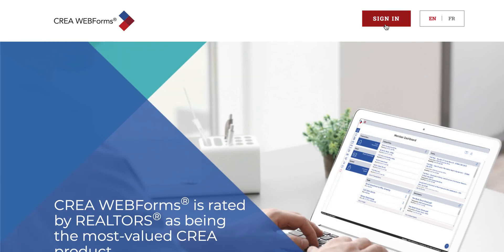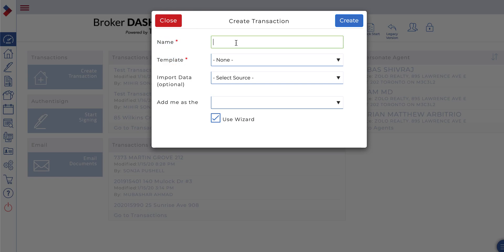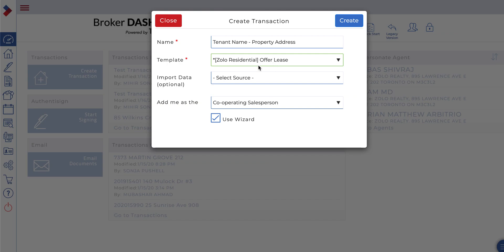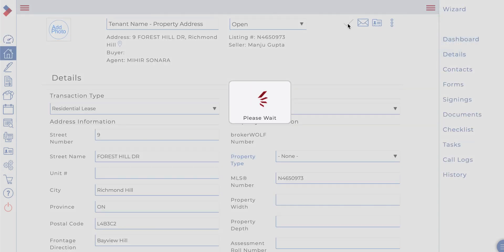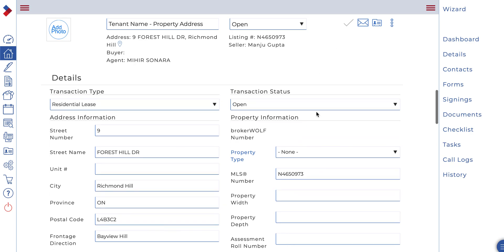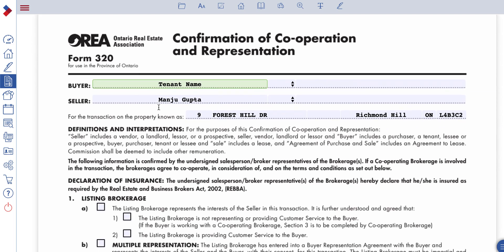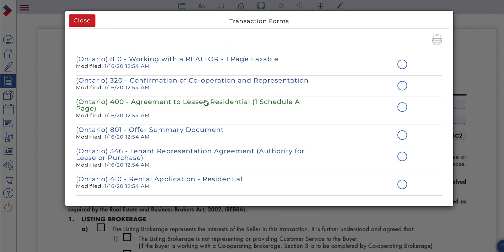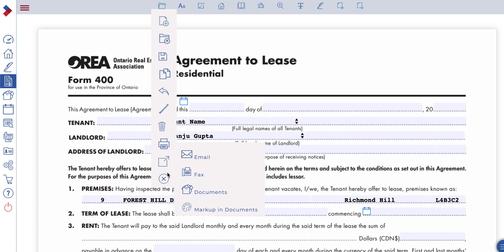Create a transaction using WEBForms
In this video, agents will learn how to simply and quickly frame a transaction using WEBForms.